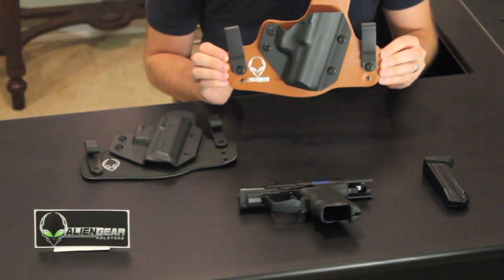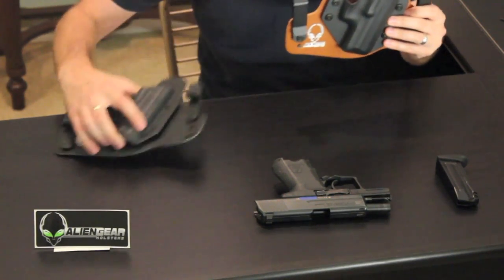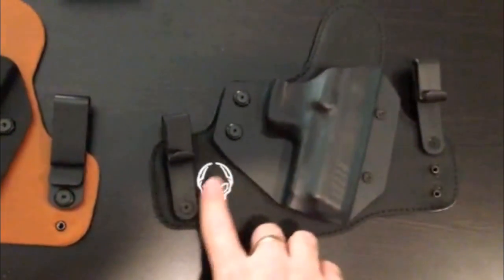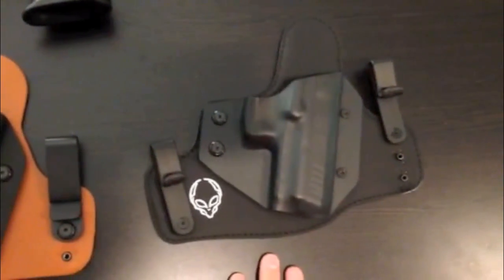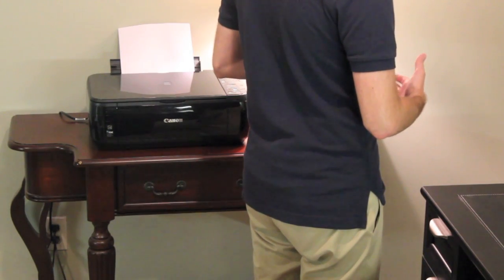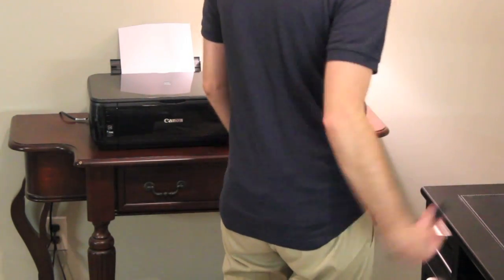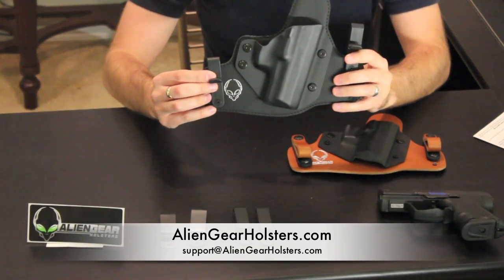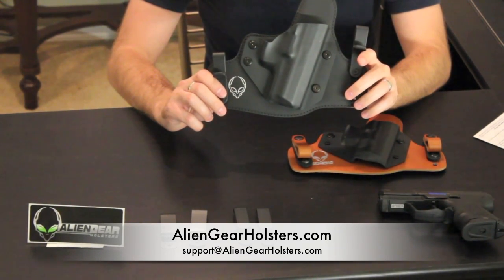Alien Gear Holsters - Cloak Tuck 2.0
AlienGearHolsters.com